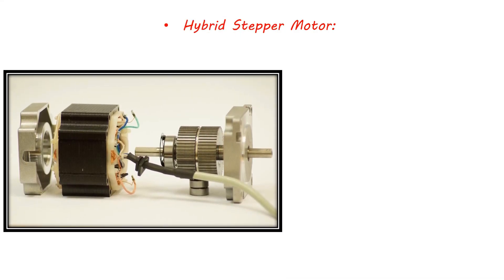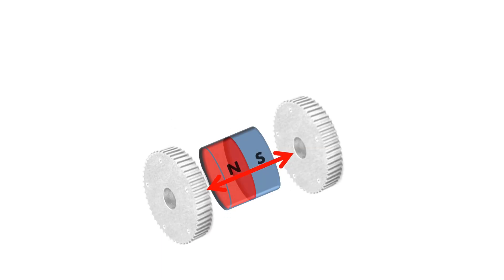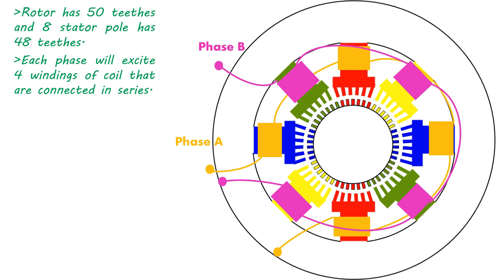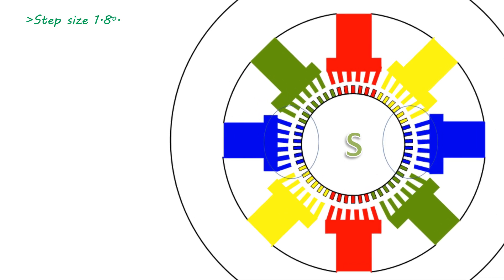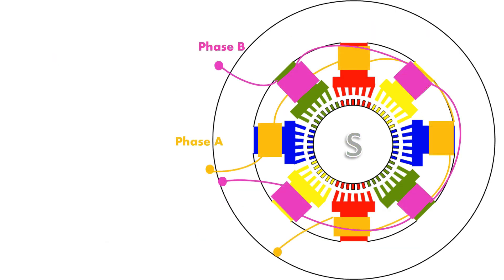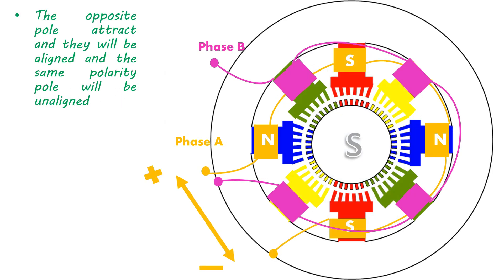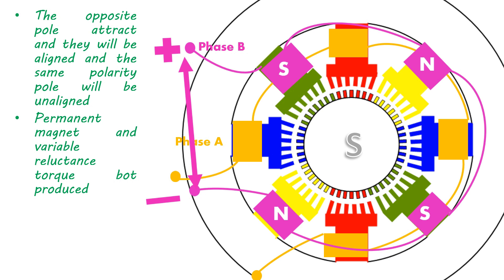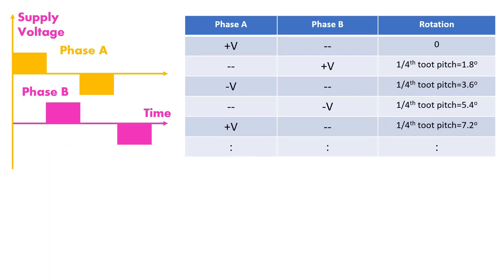How does a hybrid stepper motor works. Basic principle of stepper motor working with animation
This video is about
How does a hybrid stepper motor works?
The basic principle of stepper motor working with animation
Hybrid stepper motor working animation
Hybrid stepper motor vs stepper motor
Working principle of stepper motor with a small step size
How torque is produced in a stepper motor.